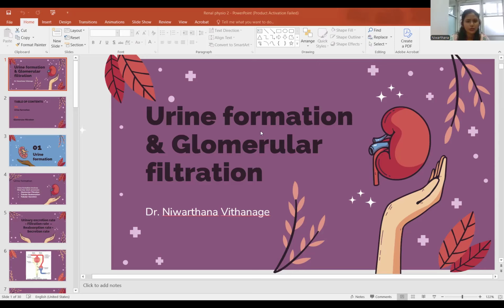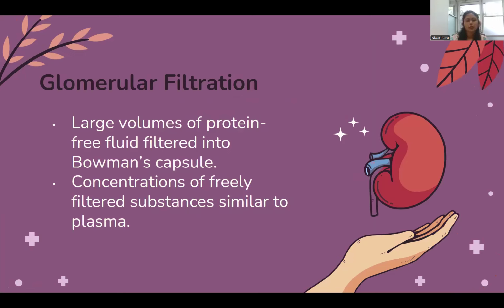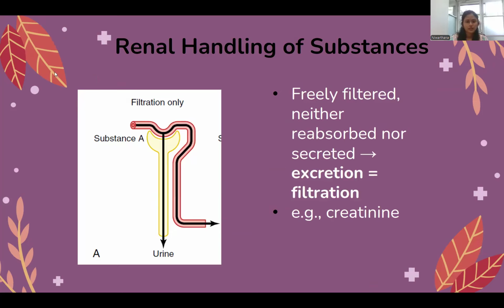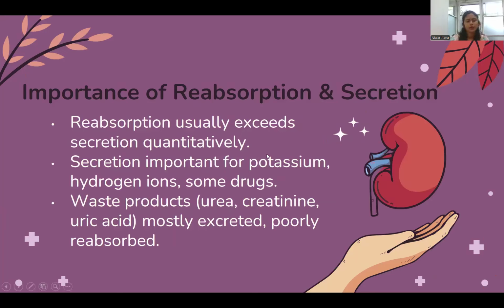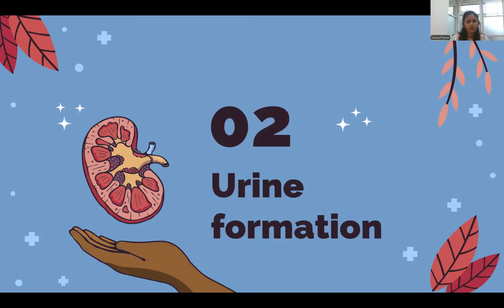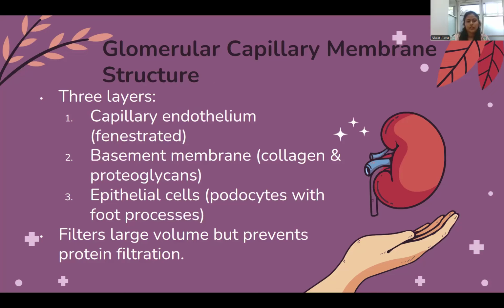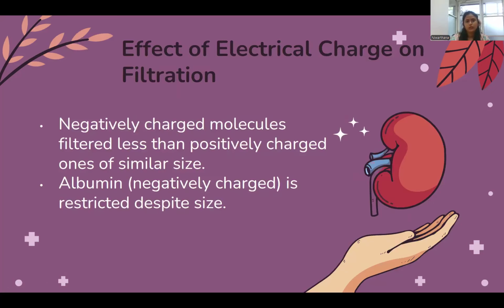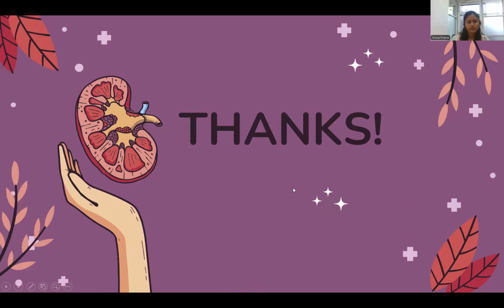Renal Physiology 2 | Urine Formation & Glomerular Filtration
In this video, we explain how urine formation takes place and discuss the basic principles behind glomerular filtration. Understanding these concepts is essential in renal physiology and helps students build a strong foundation for further learning.

This video is prepared mainly for medical and health science students to provide a clear and simple explanation of the subject.